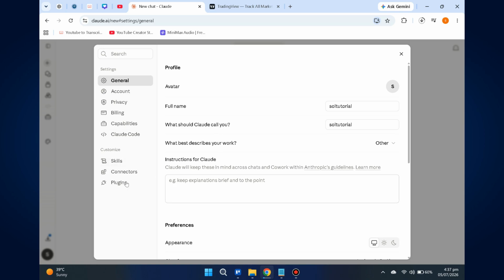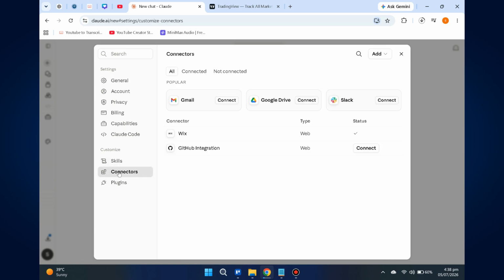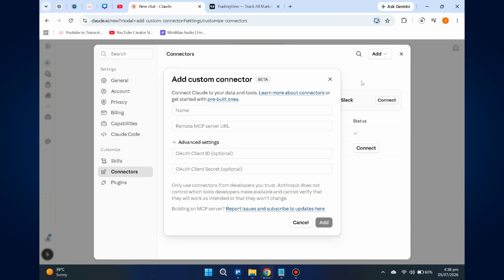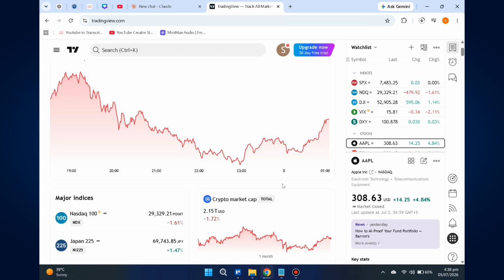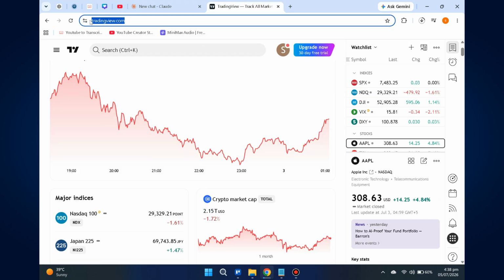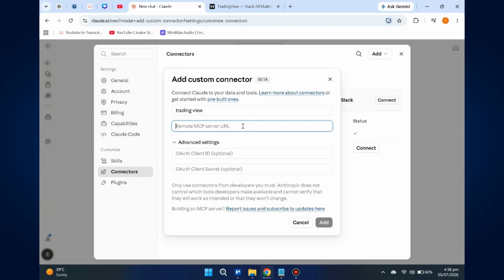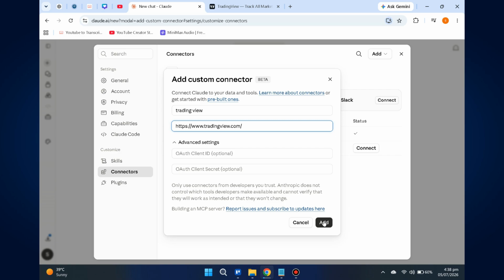How to Connect Claude to TradingView ( Trade with ai )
Claude AI + TradingView Setup Guide

Learn how to connect Claude AI to TradingView in this step-by-step guide.

In this video, I'll show you how to connect Claude AI with TradingView using the latest method available in 2026.